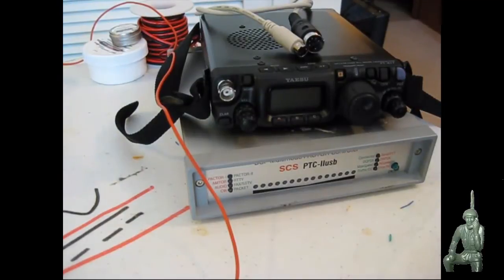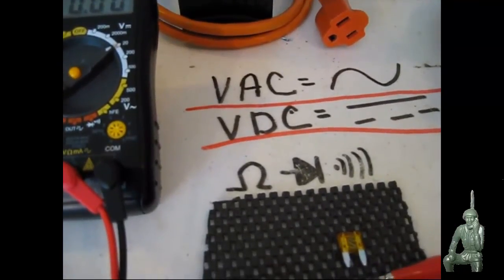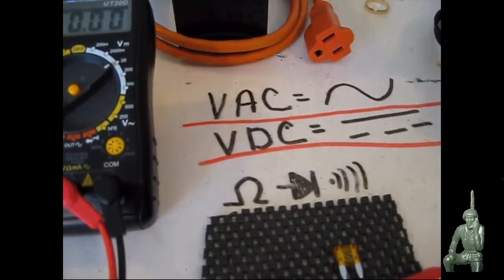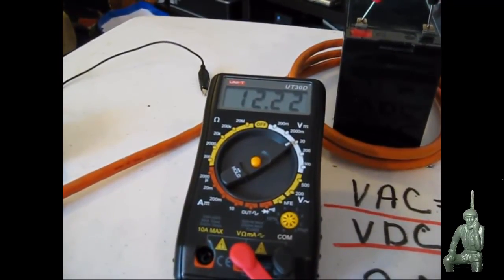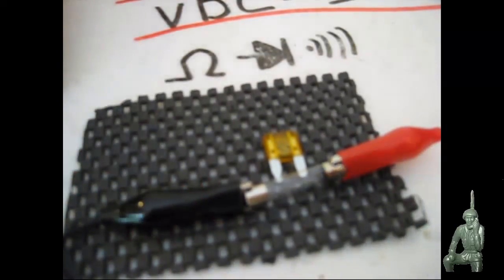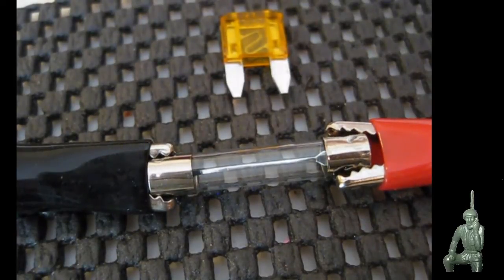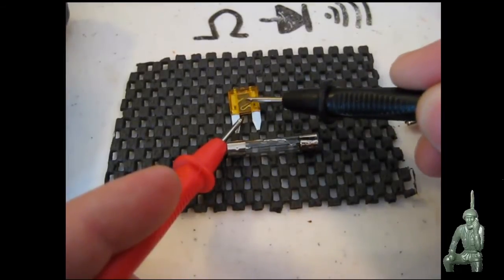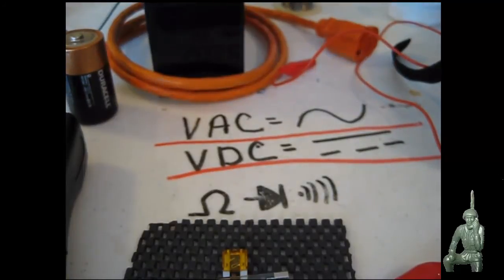Multimeter Basics for Preppers (AC, DC, and Ohms)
No music, original content. Short video on multimeter basics.  How to check for voltages and fuses.